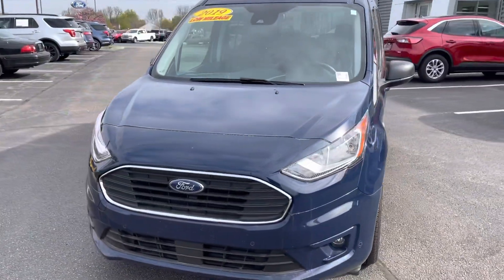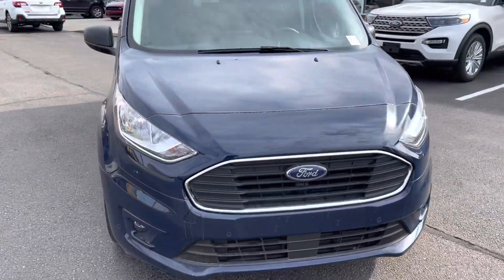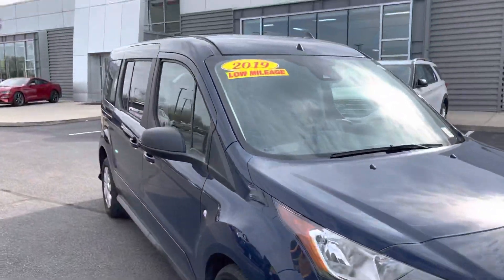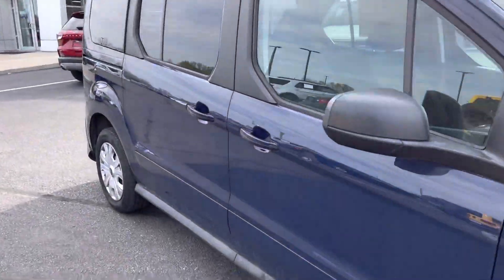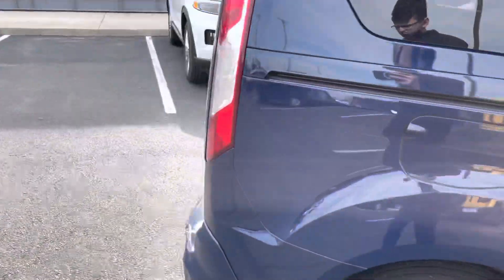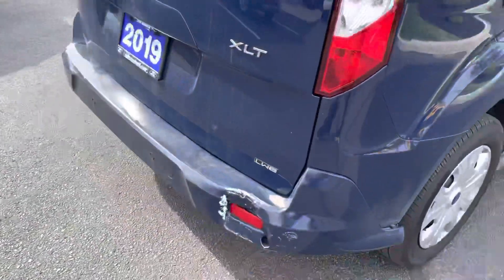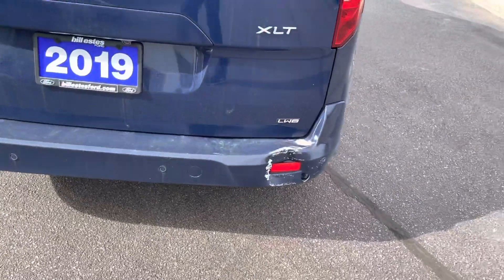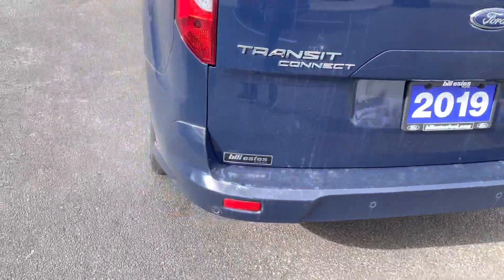2019 Ford Transit XLT